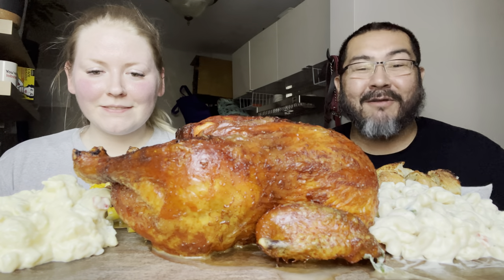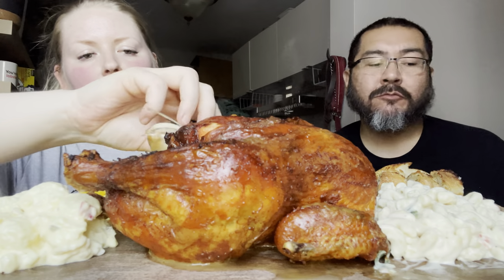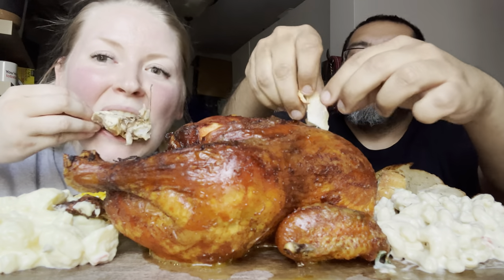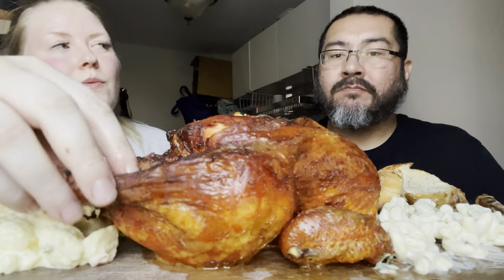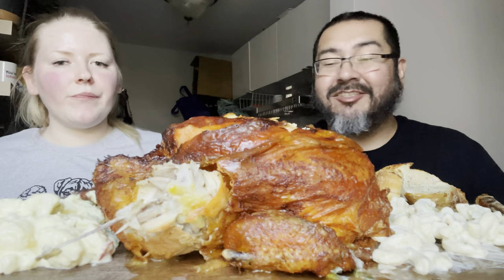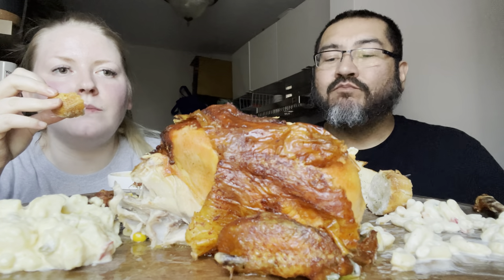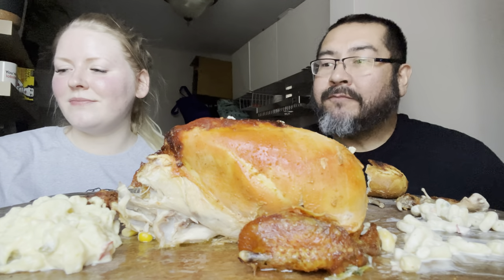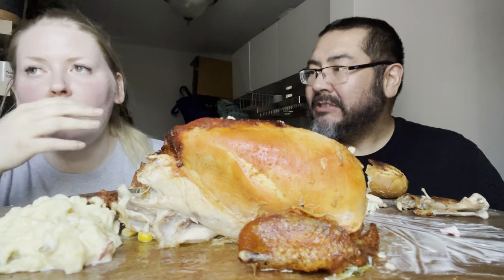EBI’S AIR FRYER ROTISSERIE CHICKEN MUKBANG!!! ￼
"I eat food and shit”

Vlog Instagram: loveatfirstbitevlog

Rocky Instagram: loveatfirstbarkvlog

Ebi's Instagram: evellyn0